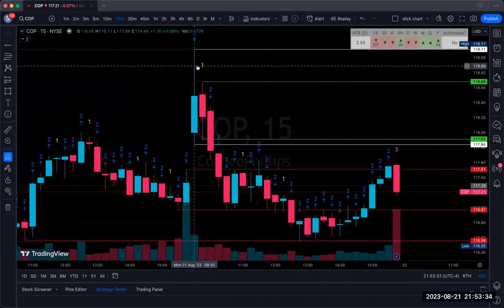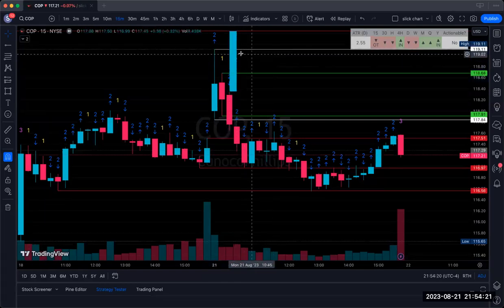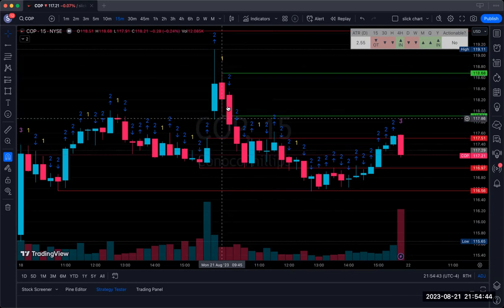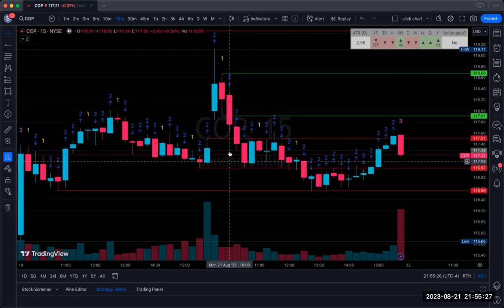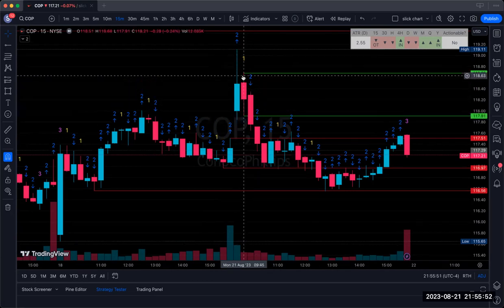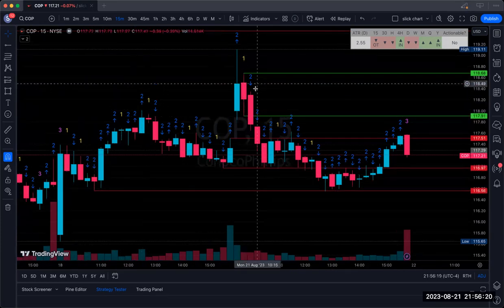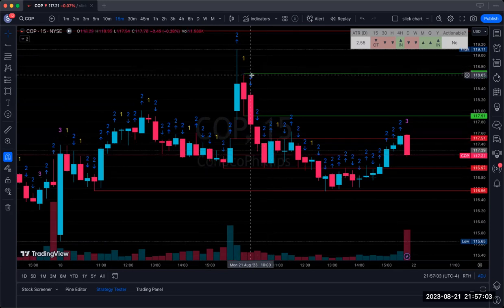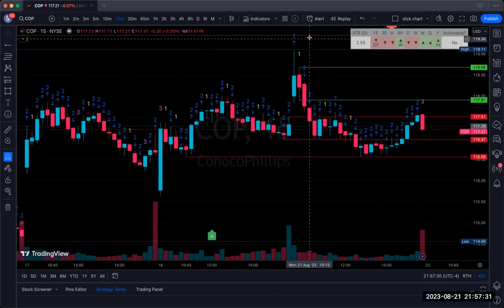HOW TO TRADE THE STRAT WITH Morning Gap & Crap or Gap & Go ?! Freebie from intro to Strat course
Hello , welcome to stock market mindset with slick da trader , I’m slick da trader i have been trading 2plus year trading options and stocks disclaimer I’m not a financial advisor and can’t tell u what to buy or sell these are my thoughts and idea used for educational purposes only i been thru up’s and down used multiple strategies supply & demand technical analysis and i found myself profitable with with the strat by rob smith a floor trader for over 30years the strat is like a all inclusive trading style aka full trading plan it makes trading so much simpler it’s like trading with training wheels … with the strat it basically tells you where price is going and where to enter and where to get out at the same time defending your account with strict risk management the strat uses actionable signals hammers , shooter And inside candles in conjunction with time frame continuity using higher time frames . The strat can be used with all time frame and and trading all things in financial market crypto,forex , stocks ,options ,futures etc . Now all that’s out the way let’s get into it how to use the strat to give you a higher probability in the market and confidence to take a trade

If you find my channel helpful

If u fo
und my channel  helpful